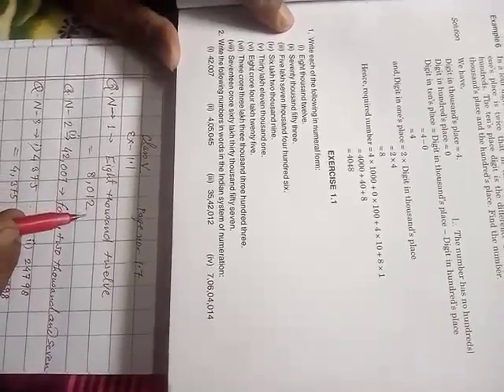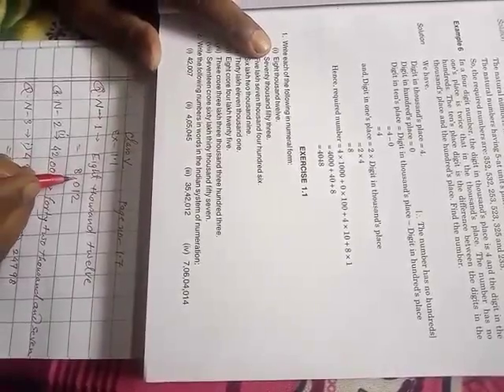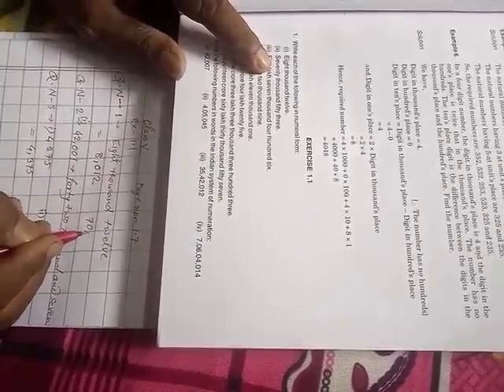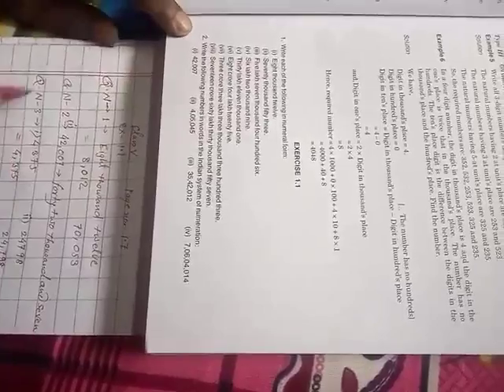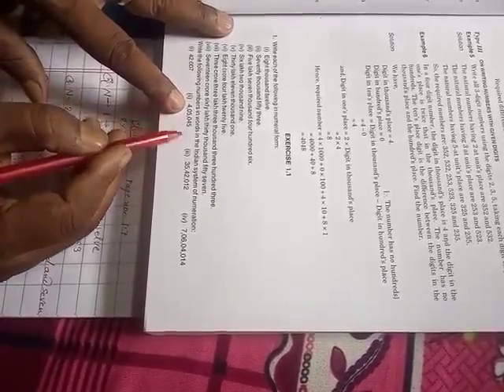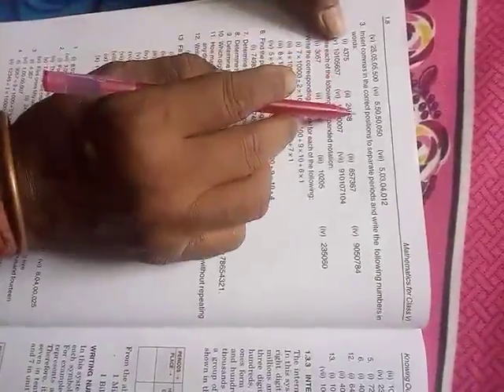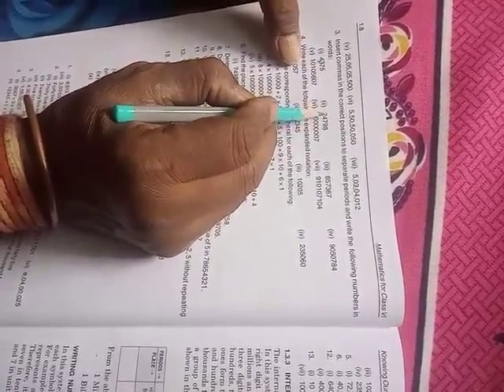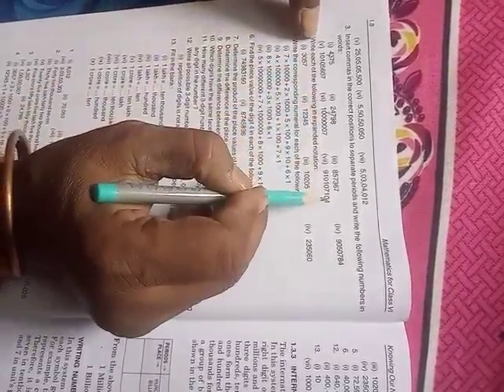PPS class v Math Saturday 25/04/2020